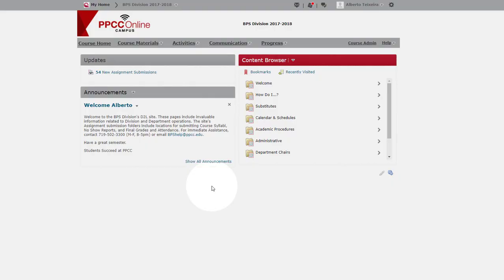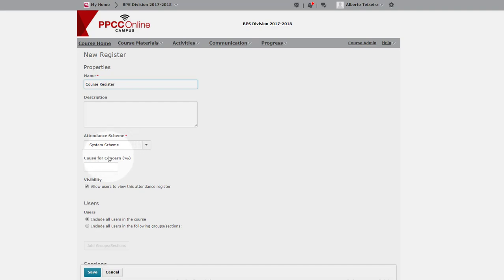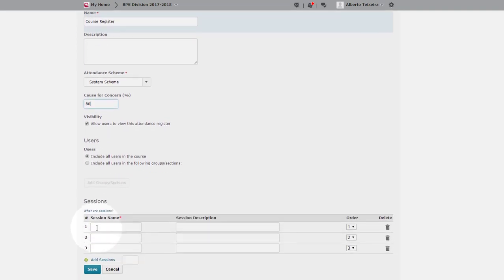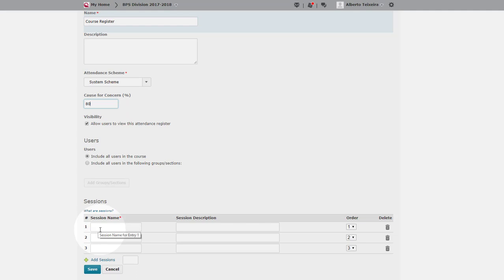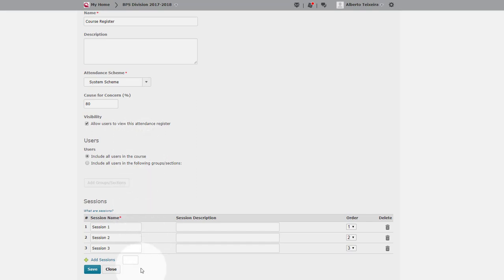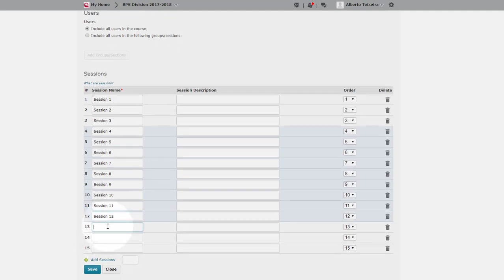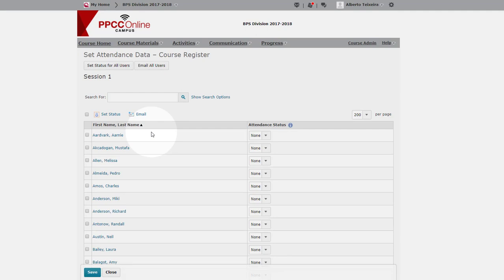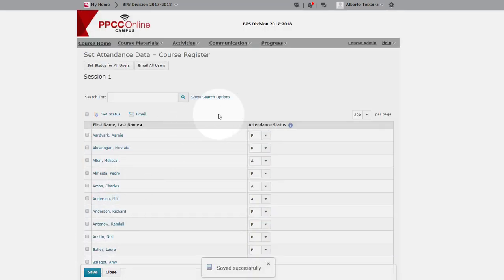How to Create an Attendance Register in D2L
This tutorial will guide you through creating a standard attendance register in D2L.